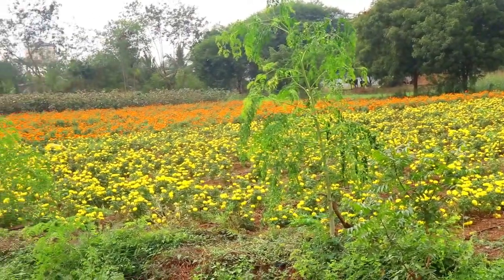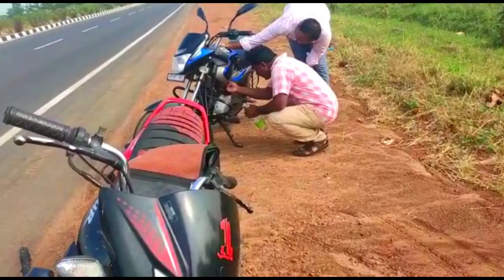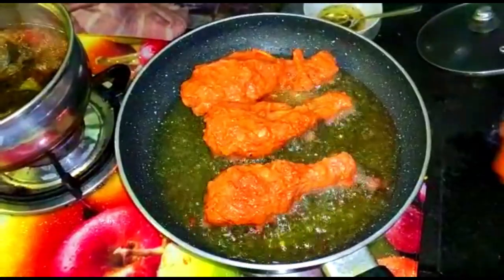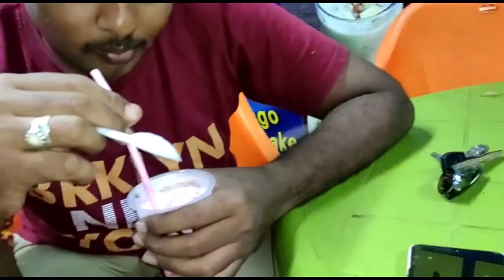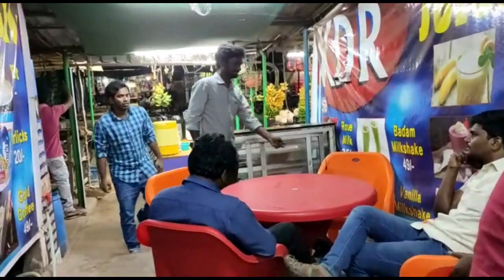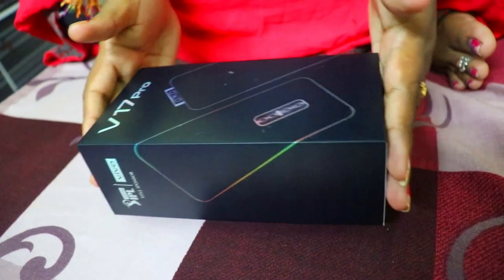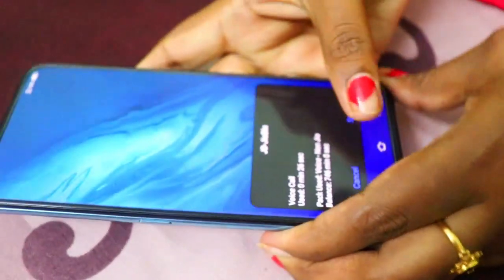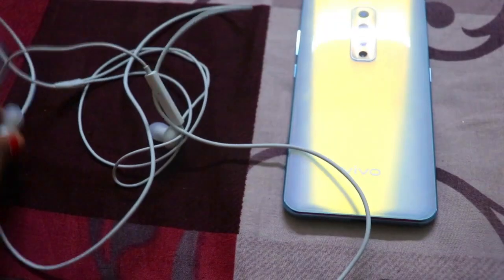చాలా దూరం నడిచాము 😒😔|| నా కొత్త మొబైల్ 😍 || Busy day vlog in Telugu || Rajahmundry Vlogger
మా పరిస్థితి చూడండి || నా కొత్త మొబైల్ 😍 || Busy day vlog in Telugu || Rajahmundry Vlogger